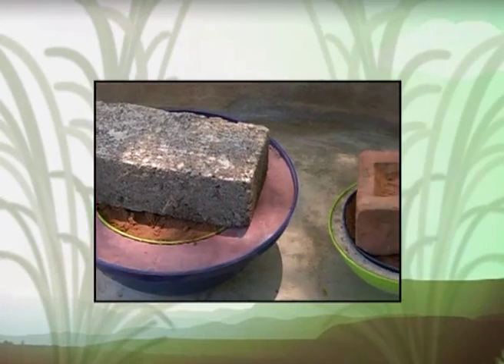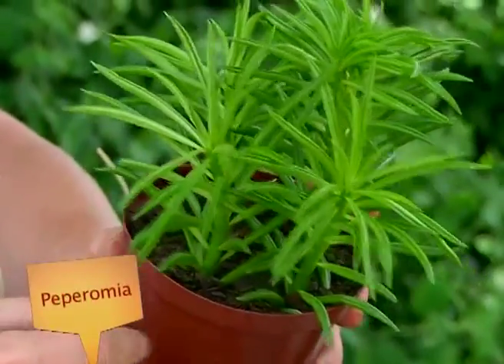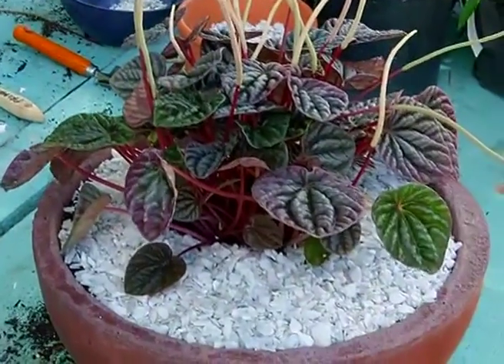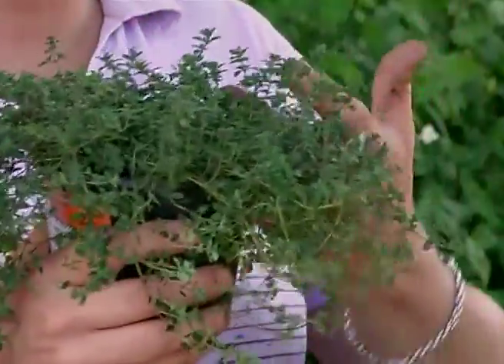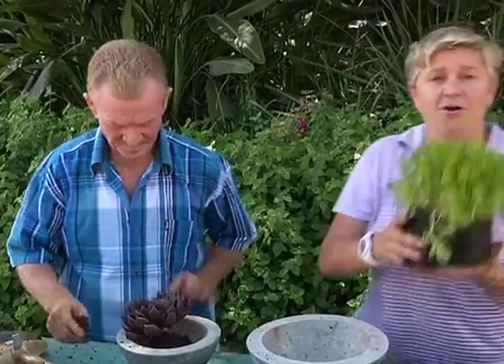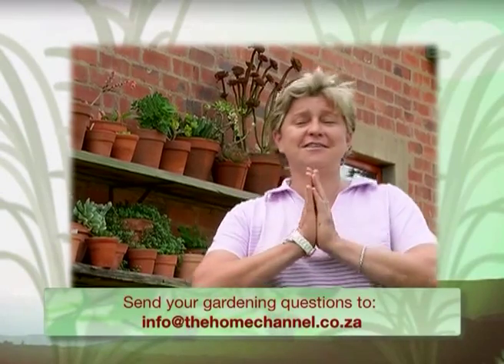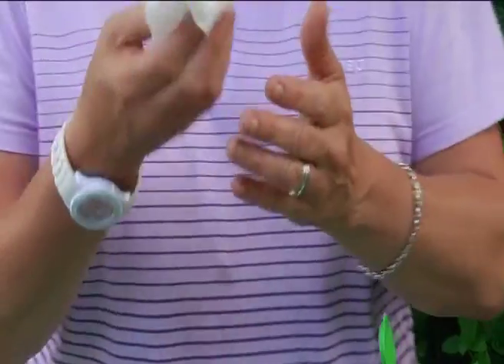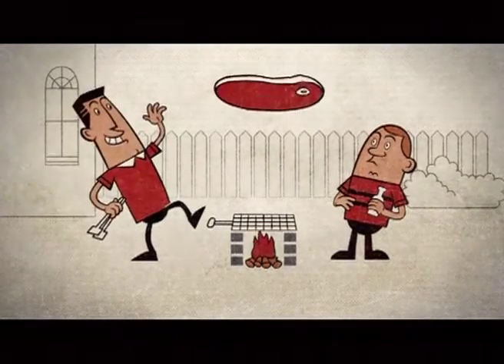The Gardener Season 12 Episode 1 - Part 3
In this episode Tanya Visser, editor of The Gardener Magazine, shows us how to make concrete pots for container gardening. In Part 3 we see how to plant in the newly-made concrete pots as well as how to accommodate for indoor and outdoor plants.